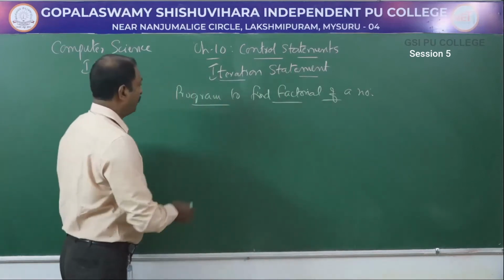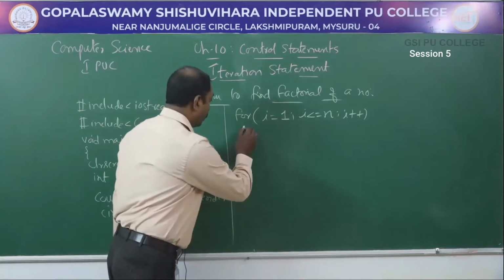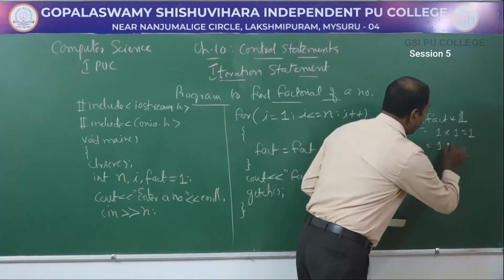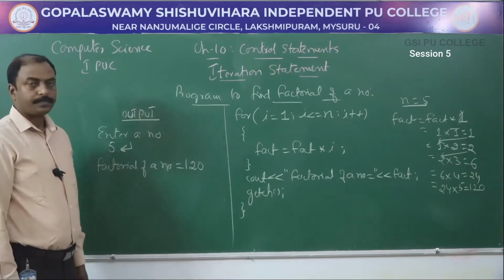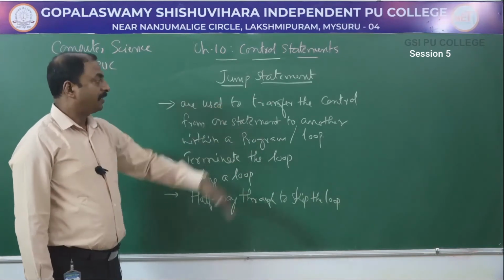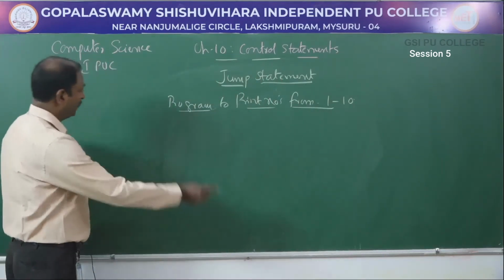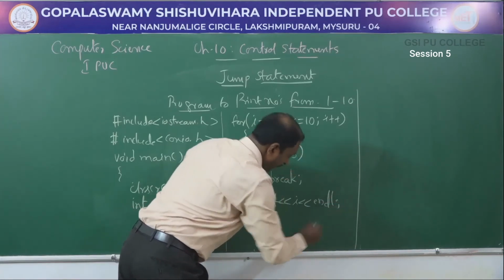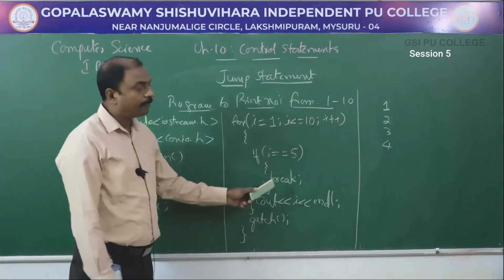COMPUTER SCIENCE | 1st PUC | CH 10 | CONTROL STATEMENTS | S05